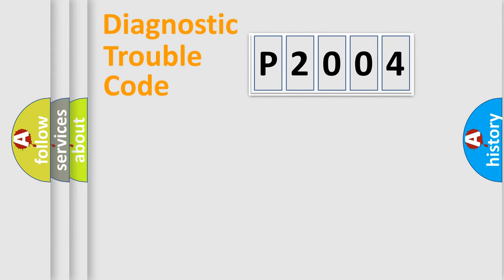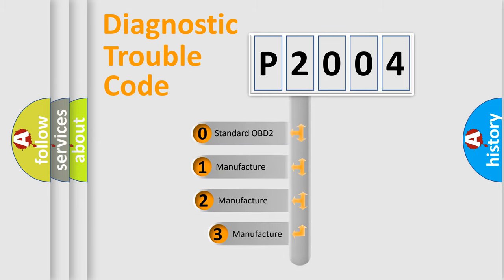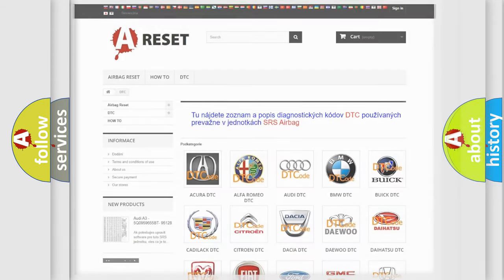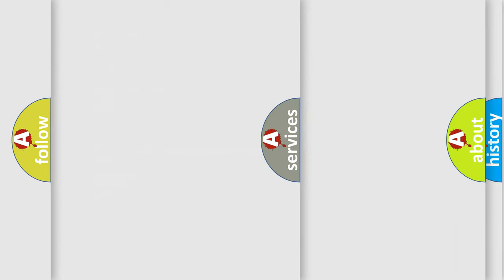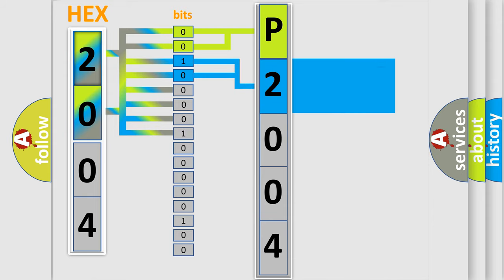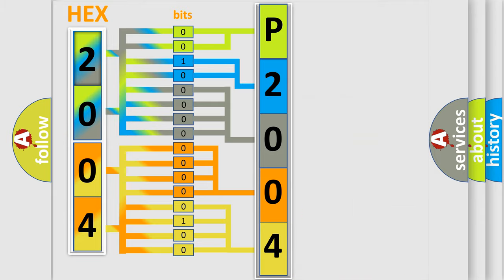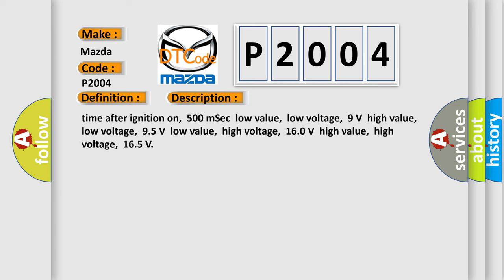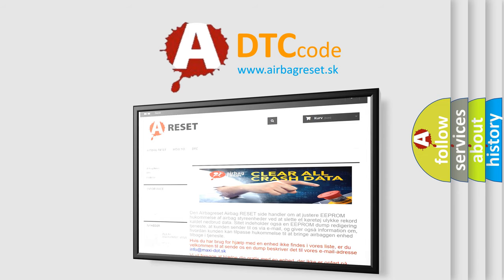DTC Mazda P2004 Short Explanation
Contents:
0:21 Basic DTC analysis according to OBD2 protocol standard.
1:48 Insight into programming
2:58 A diagnostically understandable description of the Diagnostic Trouble Code
3:05 Basic error definition

Make:
Mazda
Code:
P2004
Definition:
High Speed CAN Communication Bus
Description: